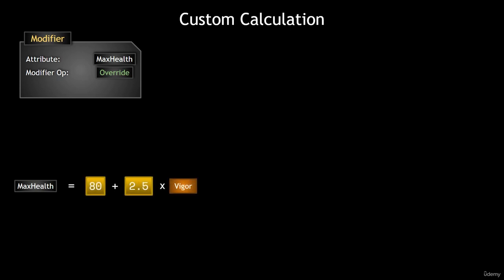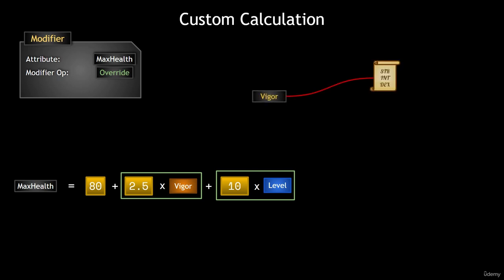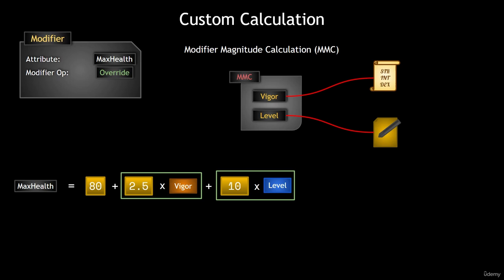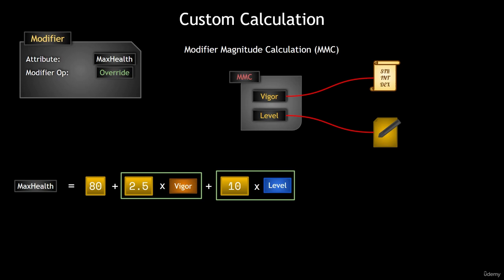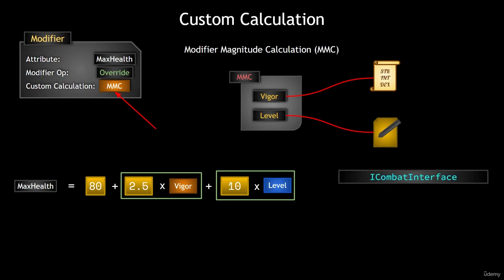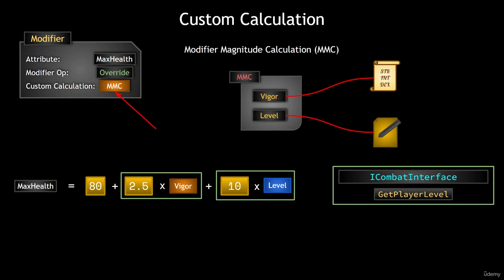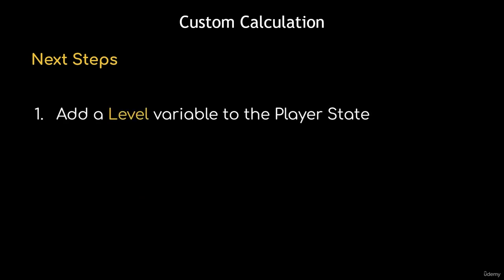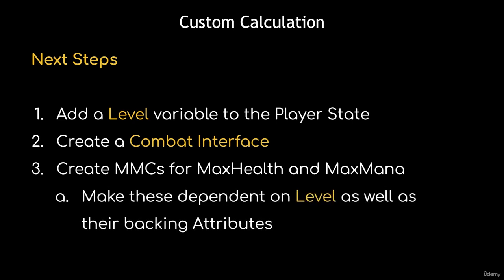8 - 8 Custom Calculations